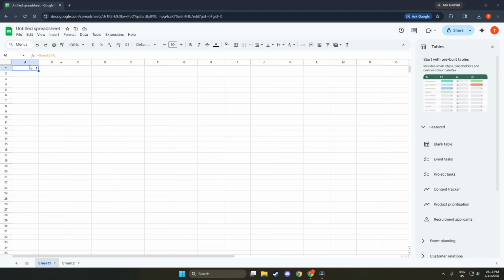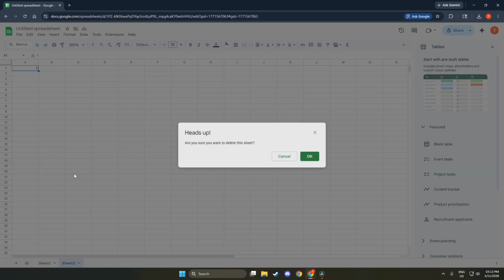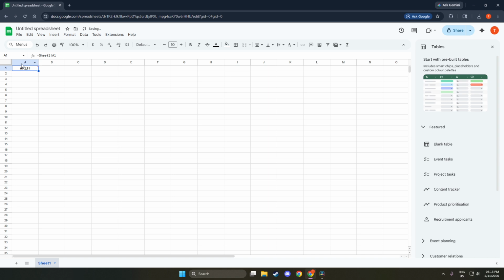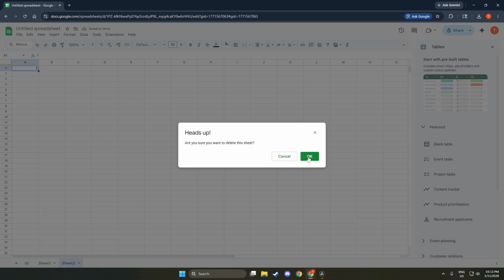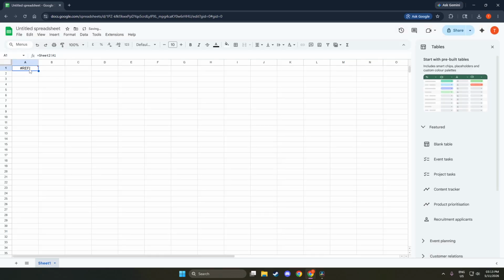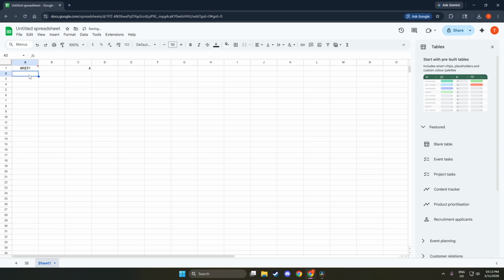How to Fix Ref Error in Google Sheets [2026 Full Guide]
How to Fix Ref Error in Google Sheets

In this video, we help you resolve the frustrating REF! error in Google Sheets and safely restore your broken formulas. Encountering a reference error completely halts your automated calculations, breaks dependent metrics, and disrupts your reporting workflows. Resolving these formula glitches is essential for maintaining strict data integrity, securing accurate financial or analytical summaries, and ensuring your collaborative dashboards operate flawlessly.

Overcoming this calculation block relies on identifying exactly why the spreadsheet lost its tracking path, which typically happens when a referenced cell, row, or column has been accidentally deleted, overwritten, or moved. We focus on diagnosing the root structural causes—such as tracing missing source data, correcting circular reference loops, and adjusting dynamic range constraints in functions like VLOOKUP or INDEX—so you can quickly fix your paths and get your data back online.

Technical Specs:
Software: Google Sheets; Feature: Troubleshooting & Support

How to Fix Ref Error in Google Sheets, Google Sheets REF error fix, resolve hash ref in Google Sheets, fix broken reference spreadsheet, Google Sheets, Google Workspace, formula error troubleshooting Sheets, fix circular reference Google Sheets, VLOOKUP ref error fix, restore deleted cell reference, spreadsheet formula repair, fix moving cell error, balance sheets calculation error, data integrity troubleshooting, trace cell dependencies Sheets